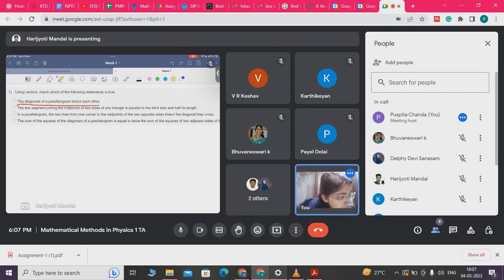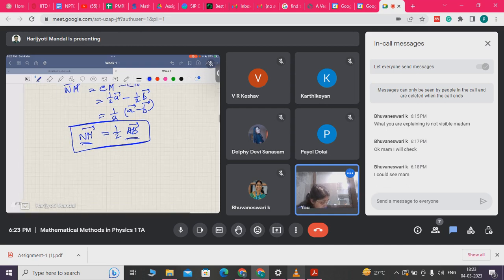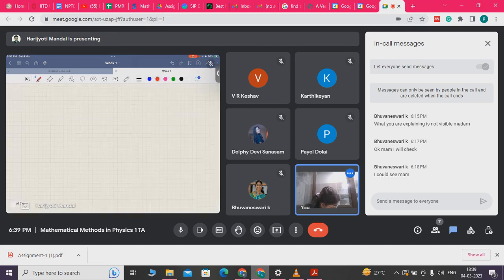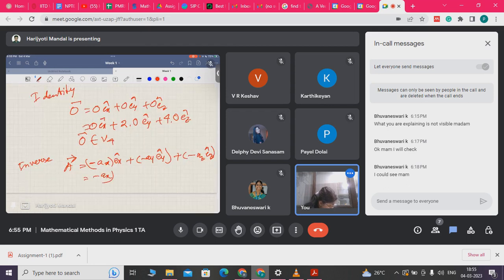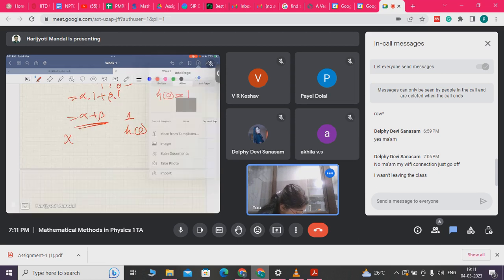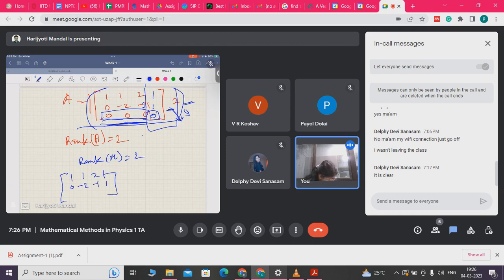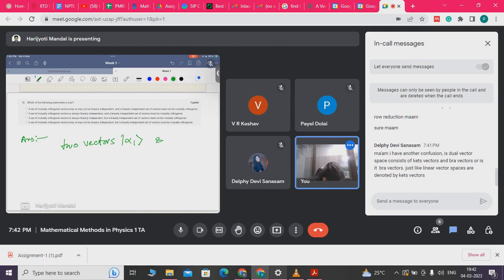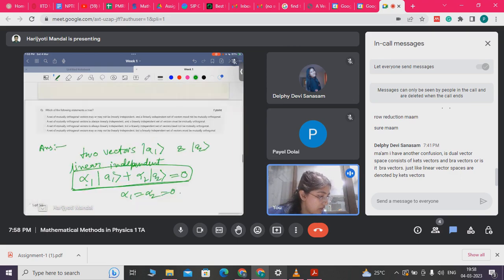Mathematical Methods in Physics 1 Week 1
NPTEL week 1 assignment